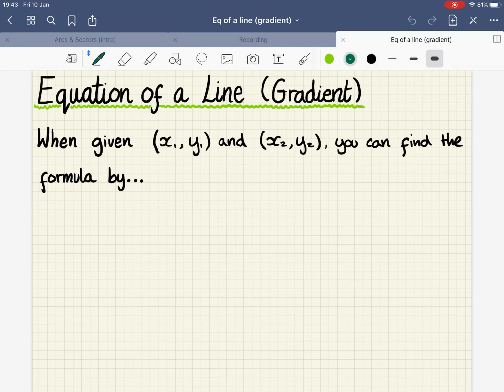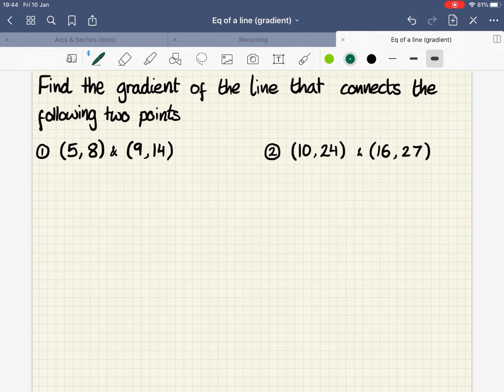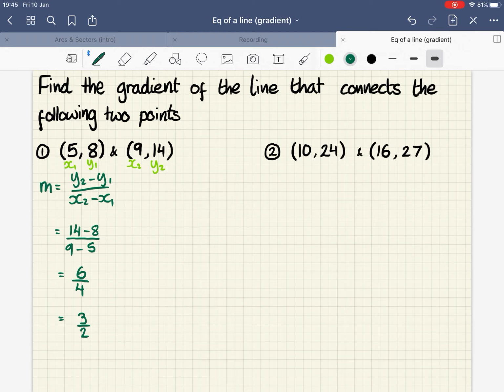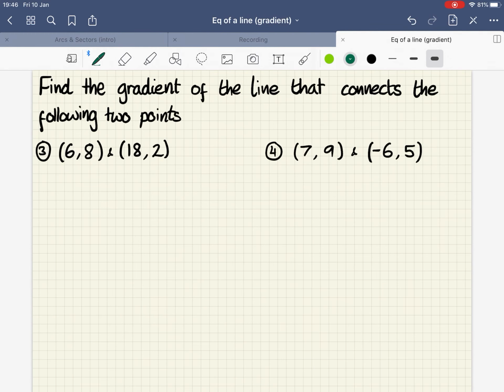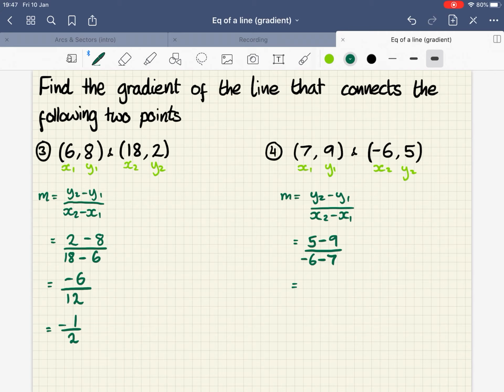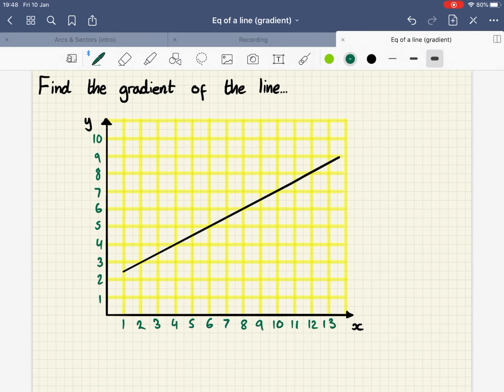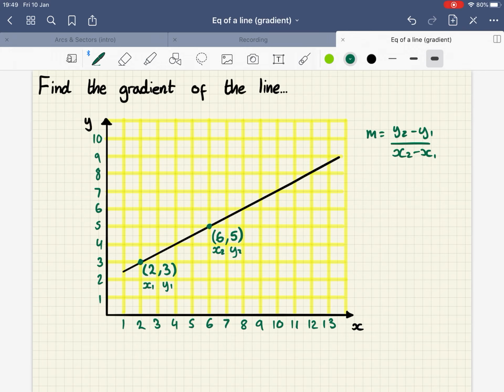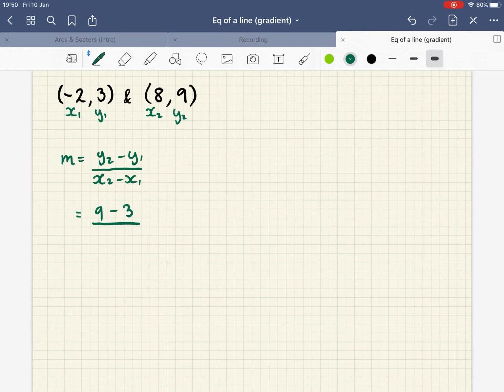N5 Equation of a Line: Gradient